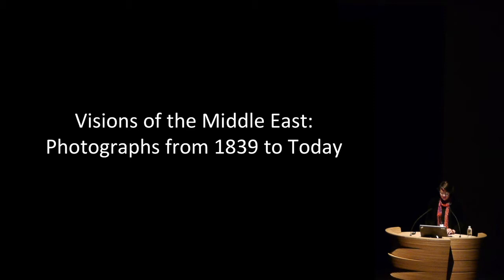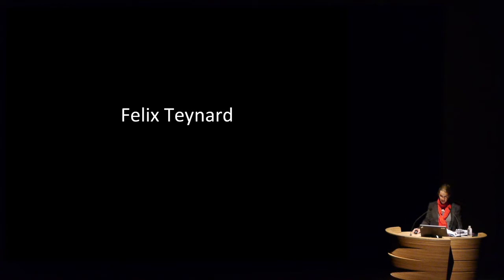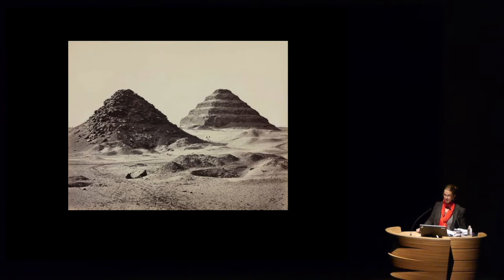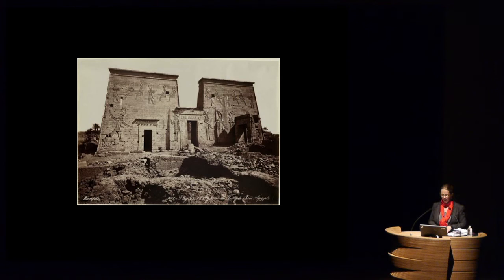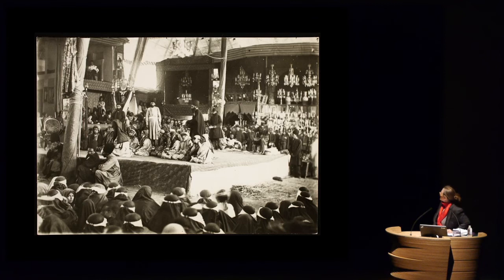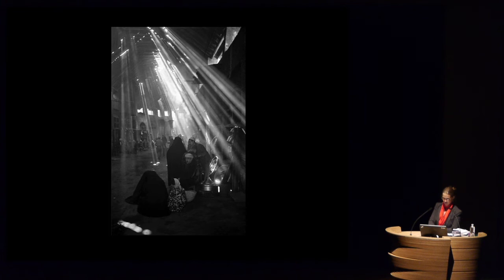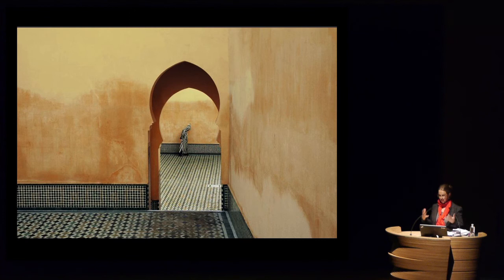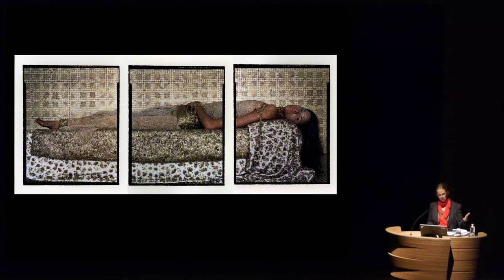Visions of the Middle East: Photographs from 1839 to Today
Kristen Gresh, Estrellita and Yousef Karsh Assistant Curator of Photographs

Trace the Middle East's photographic history from 1839 to contemporary times. Pyramids, sacred biblical sites, and staged harem scenes reflected 19th-century European conceptions of the Middle East, while later photographers in Alexandria, Cairo, Beirut, Damascus, and Jerusalem documented life's reality in the region.